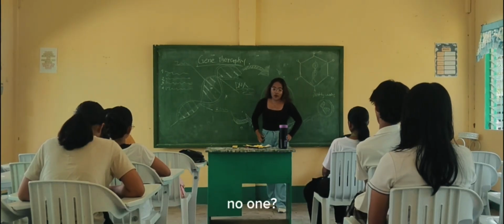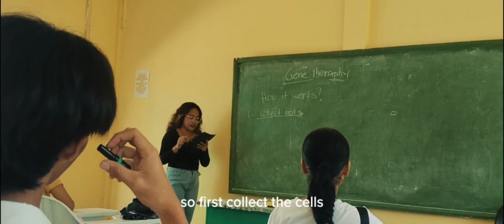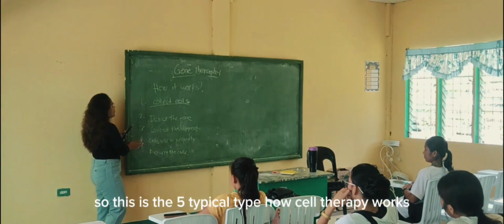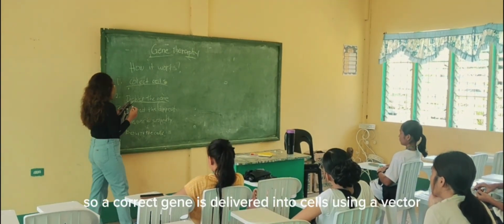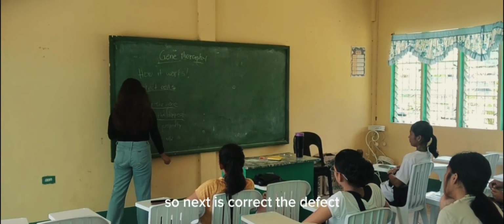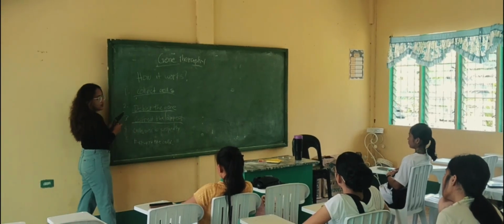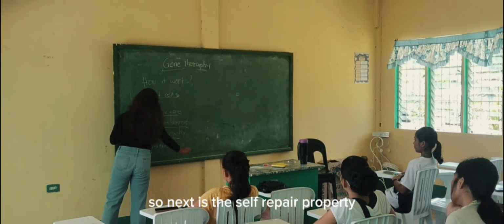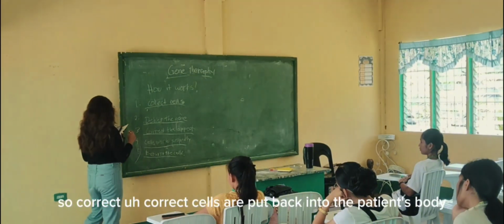Science technology and society, gene therapy video/roleplay - bs entrepreneurship 1-A